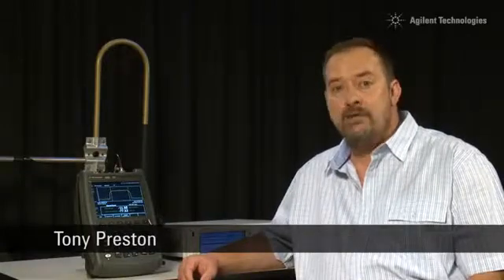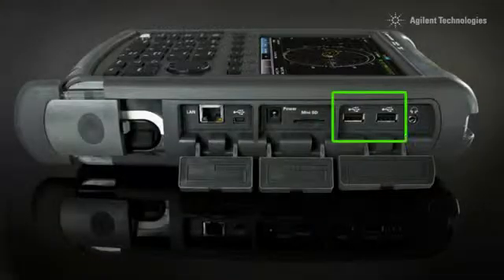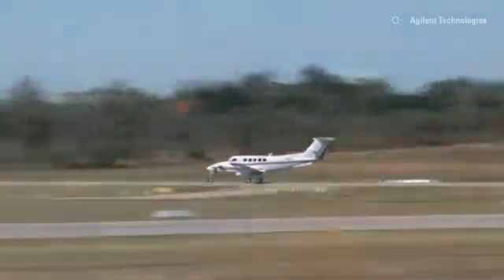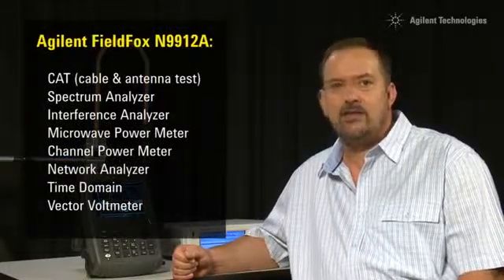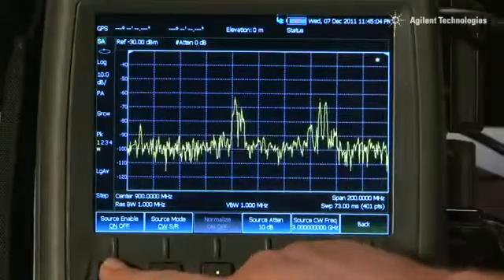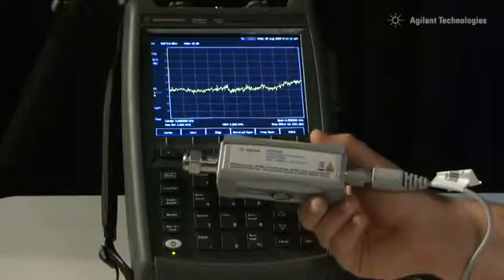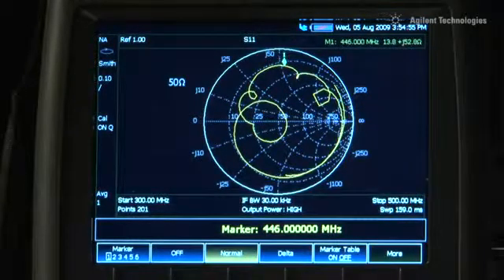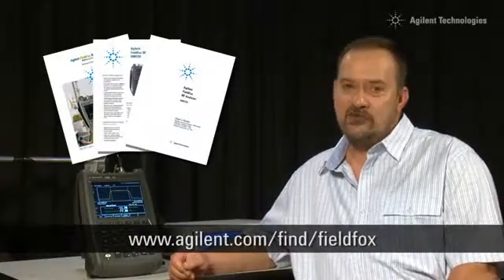Agilent FieldFox RF Analyzer N9912A Overview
This video will give you an in-depth view of FieldFox's Spectrum Analyzer. The video examines FieldFox's key specs, outdoor-use and spectrum analyzer features. The features include: AM/FM tuning, screen capture, built-in frequency counter for carrier frequency measurements, trace record and playback for capturing data over a length of time, channel power and ACPR (adjacent channel power ratio) measurements.